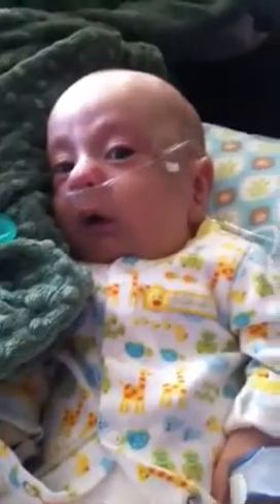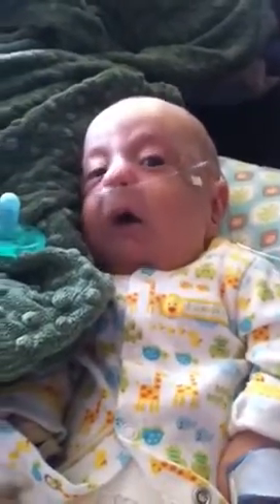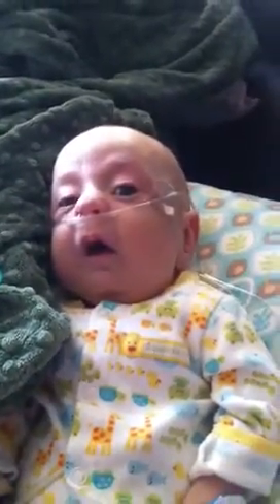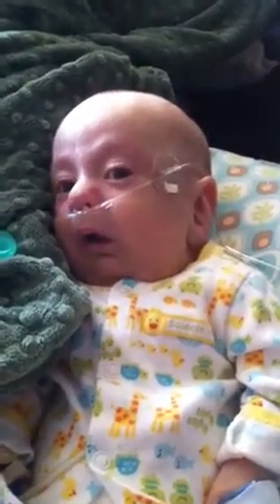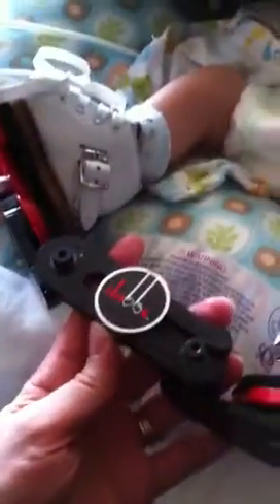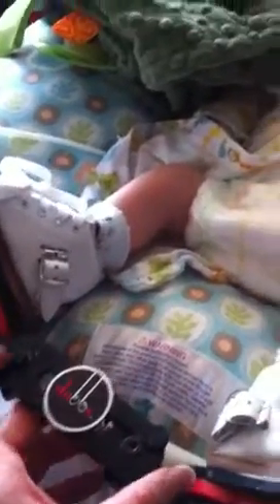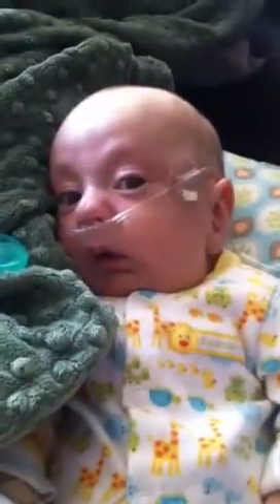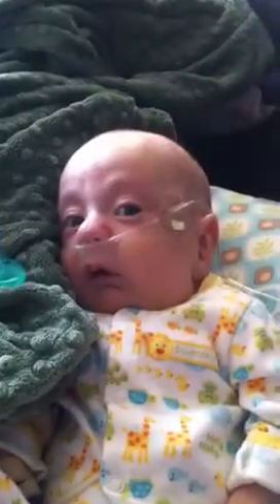Lachlan's Shoe Braces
Shoe braces